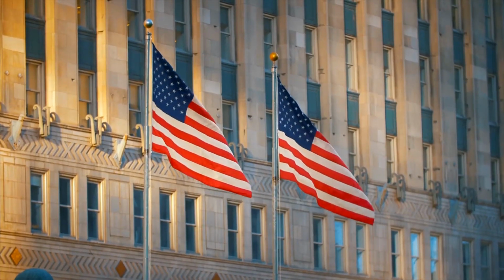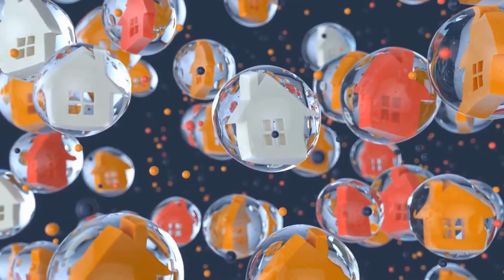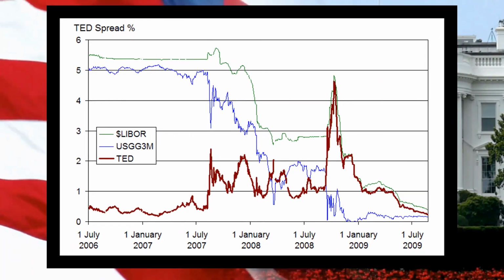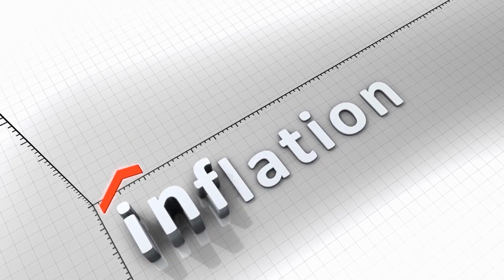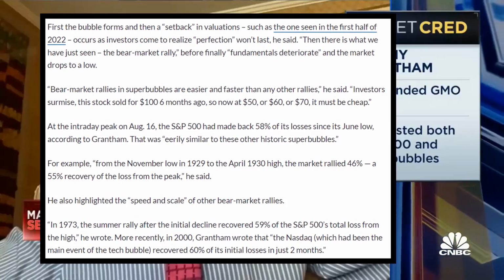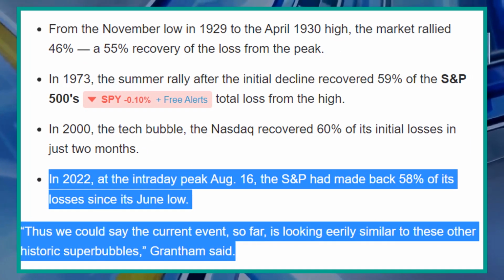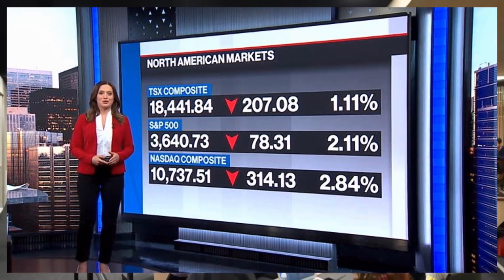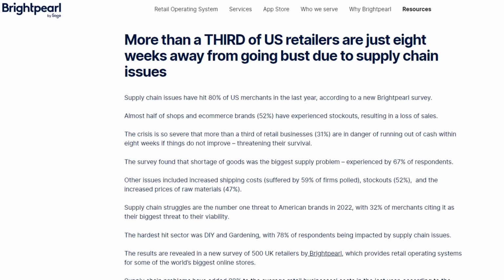BUSTING US Economic Bubble TRIGGERS A Worldwide Financial COLLAPSE in 2023